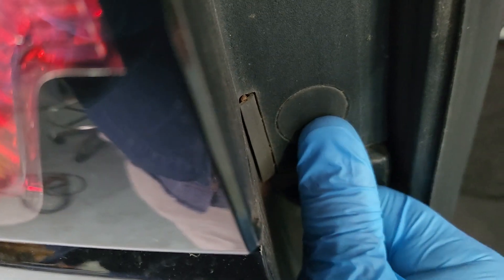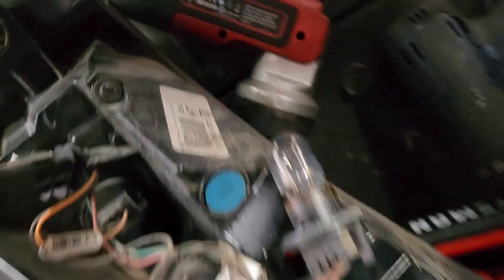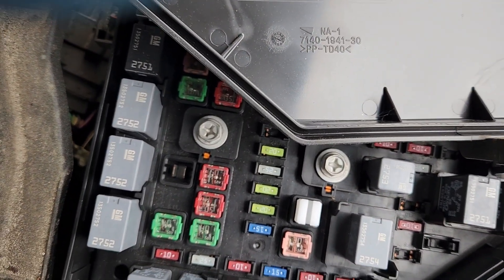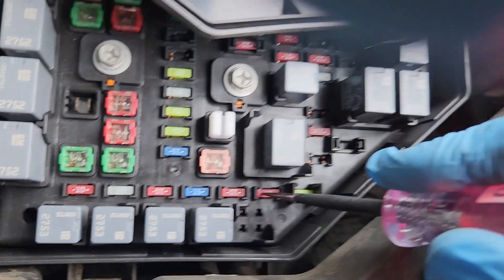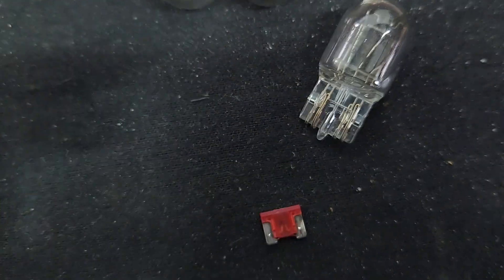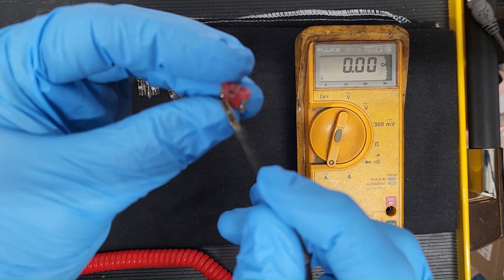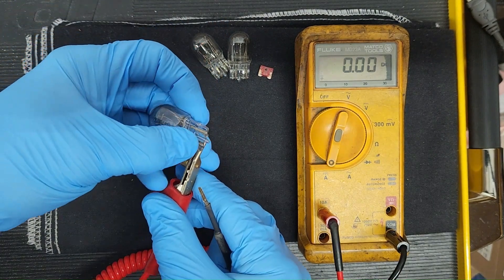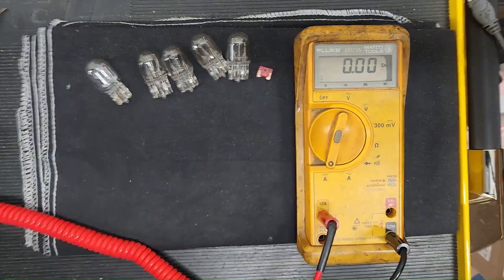2016 Chevrolet Traverse Stop and Tail Lights Inoperative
This problem can also be found in the Buick Enclave and GMC Acadia